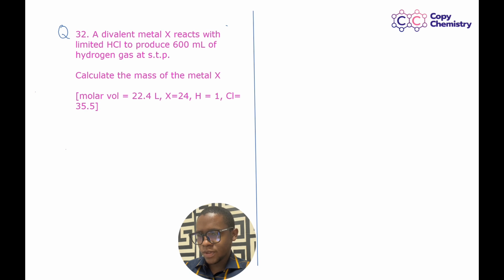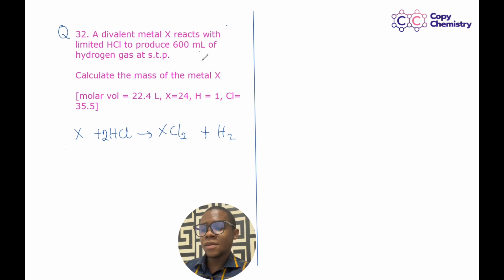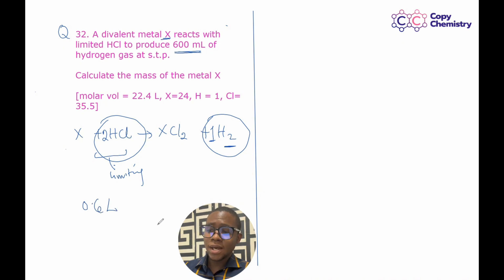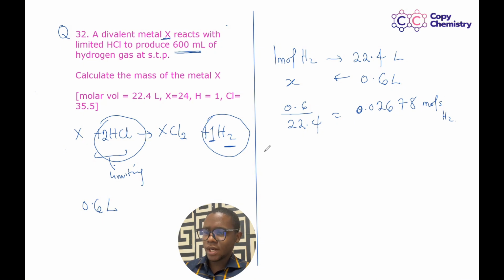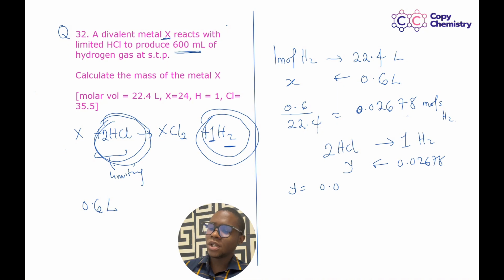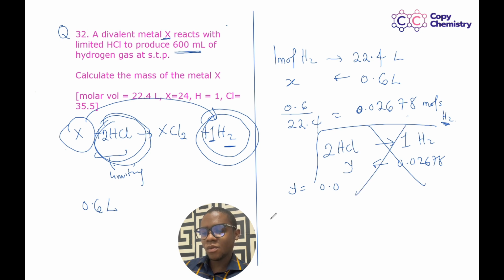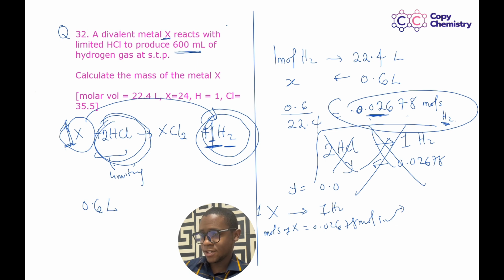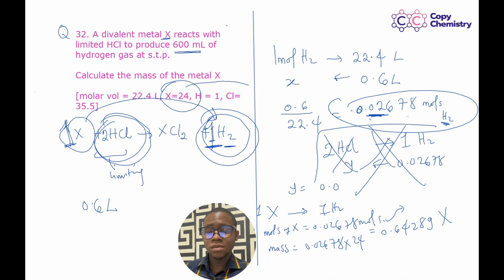Stoichiometry Q32 Online Chemistry Tutor, Mole to Mole, Grams to Grams, Mole Ratio Practice Problem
0:00 Intro
1:30 How to write the equation of the reaction
1:57 How to identify the limiting reagent
2:50 How to obtain the moles of hydrogen